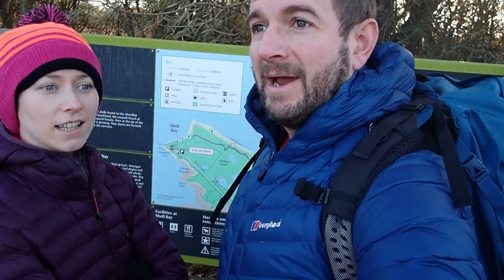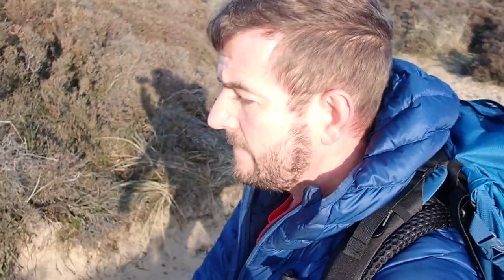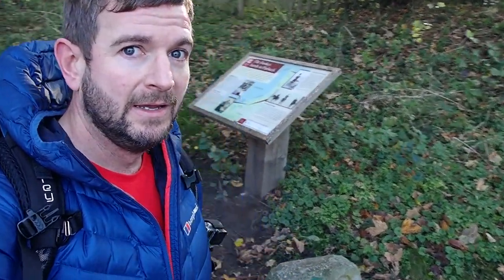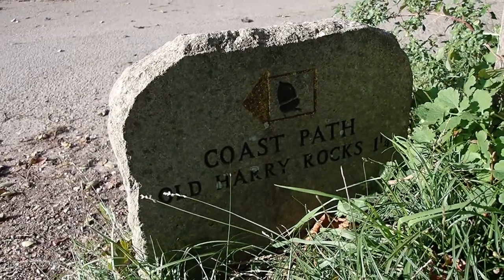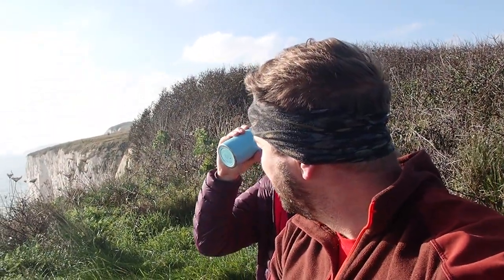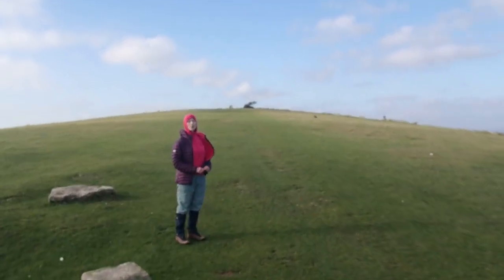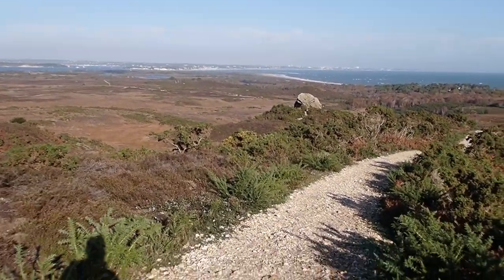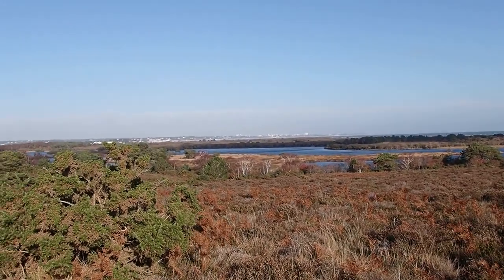Exploring Studland, Isle of Purbeck: Old Harry Rocks, Agglestone Rock, Studland & Godlingston Heath.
A 12.5 mile circular route, starting from a free parking spot on Ferry road (BH19 3BA).

This route takes in the beautiful, sandy Studland beaches, not the naturist one though mind, we took the 'Heather Path' through the very special Studland Heath to avoid that treat! From there we went to the headland to take in Old Harry Rocks, a spectacular Chalk cliff formation, then up onto Ballard Down, which was the high spot of the day.

We then made are way down, eventually rejoining the heath and enjoying the iconic Agglestone Rock before walking back to the car.

Full route available on Viewranger: Tea in Valhalla

Many thanks, Ceri & Kat